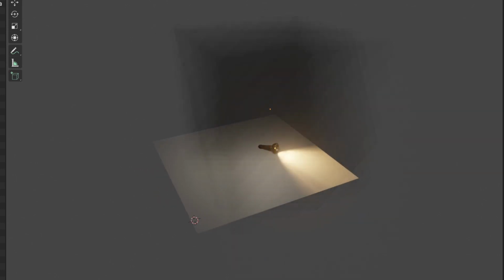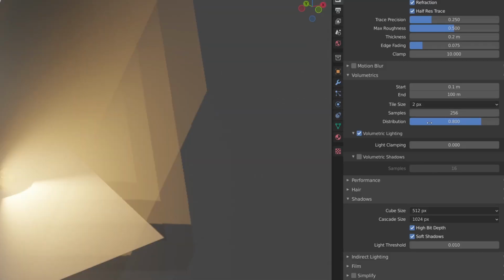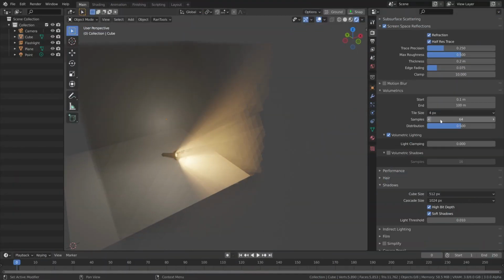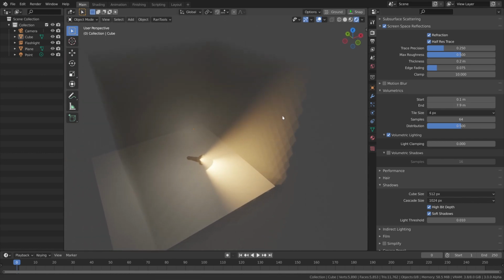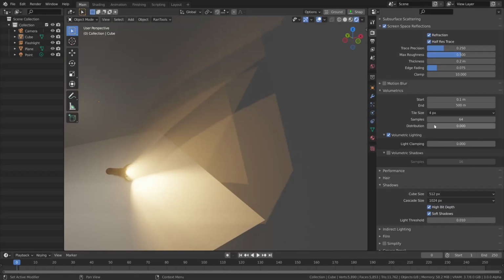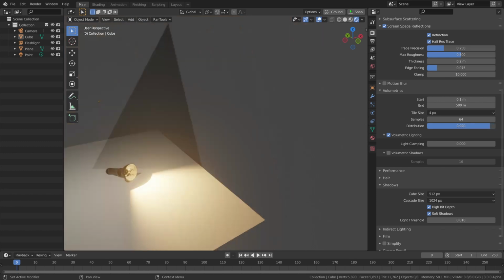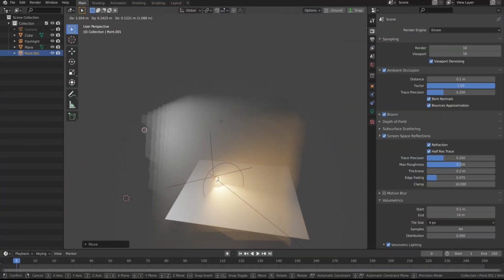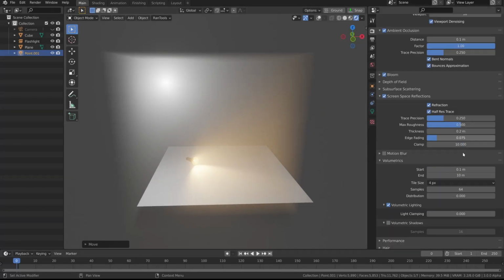FIX UGLY VOLUMETRICS (Flickering and Light Flares) - Blender EEVEE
Volumetric lighting in Blender's EEVEE render engine can be pretty ugly, so here are the fixes to two main problems with them!